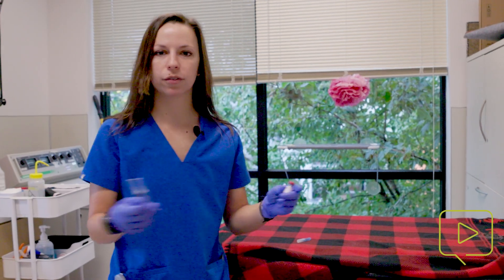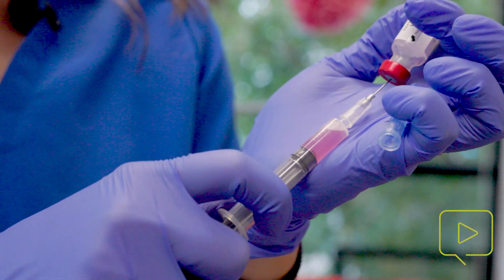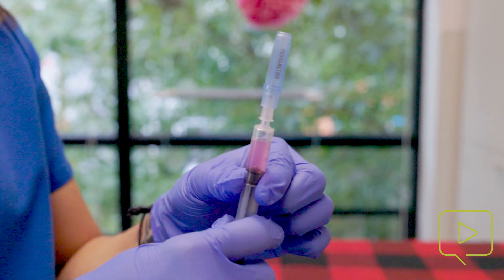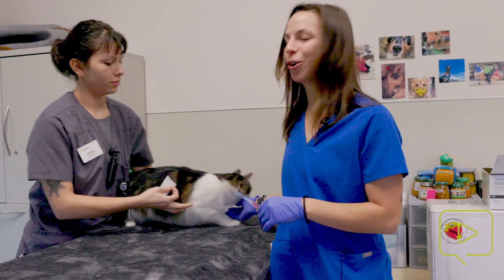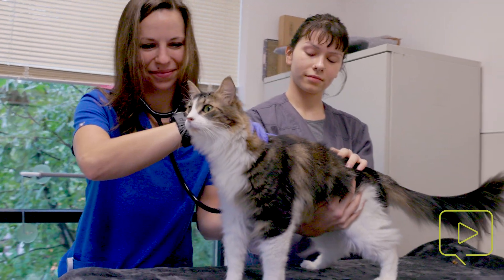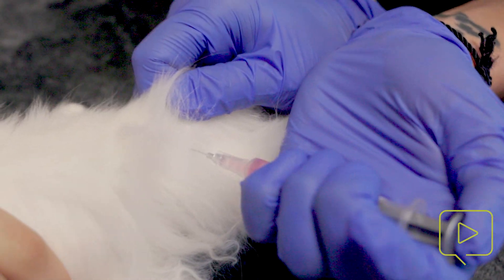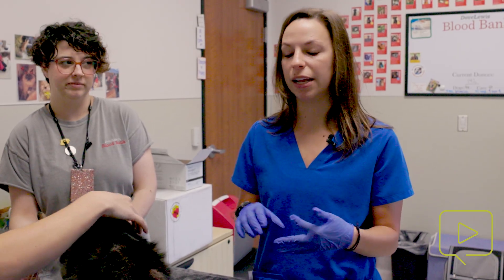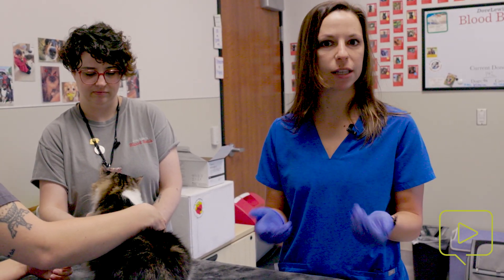Administering a Rabies Vaccine to a Cat